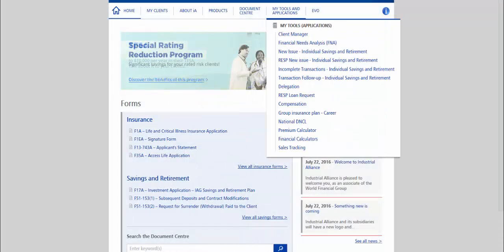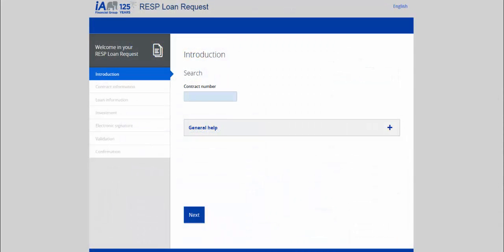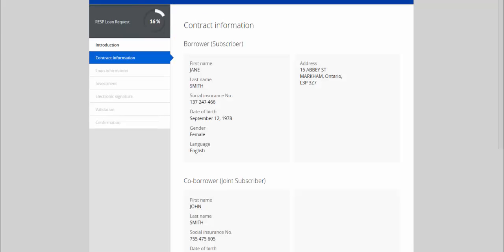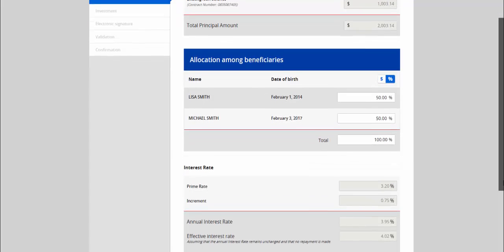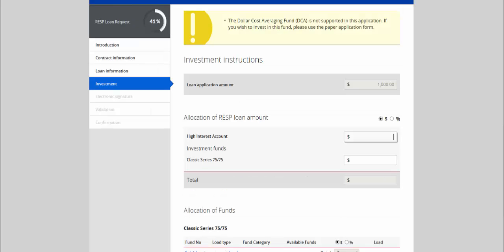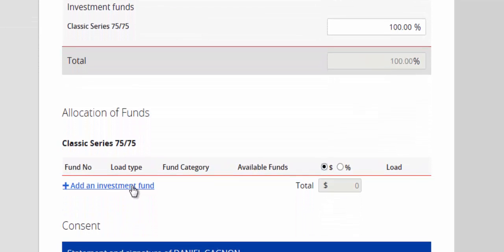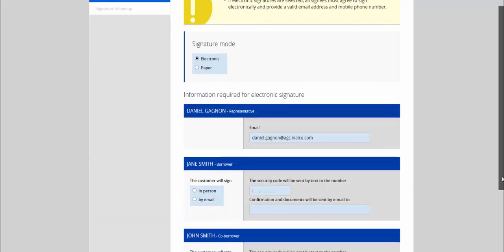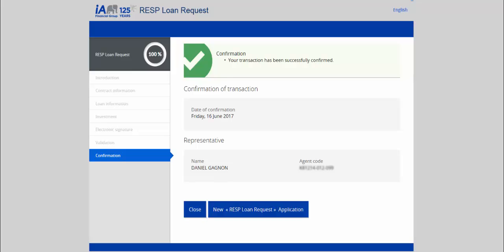RESP Loan Request